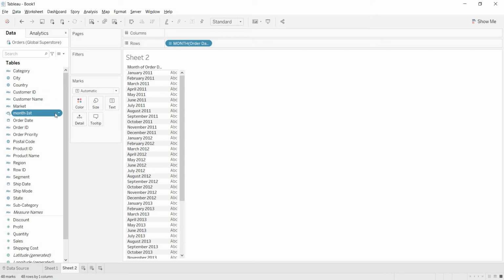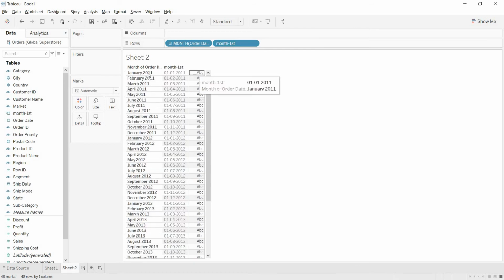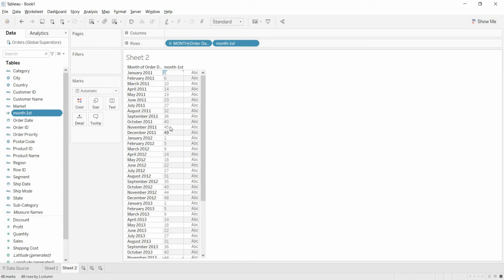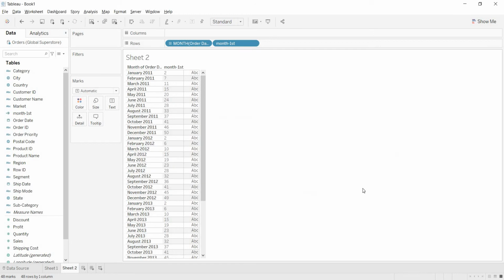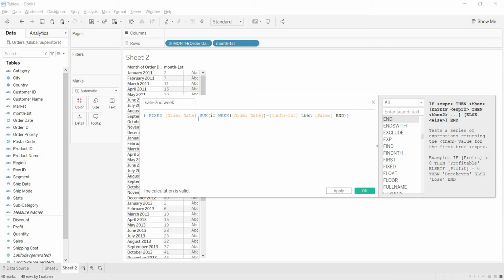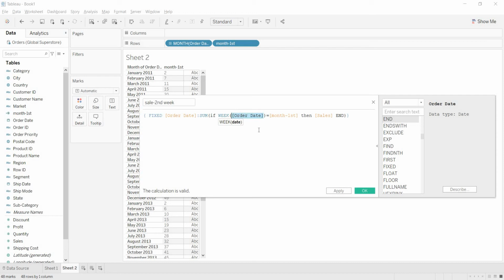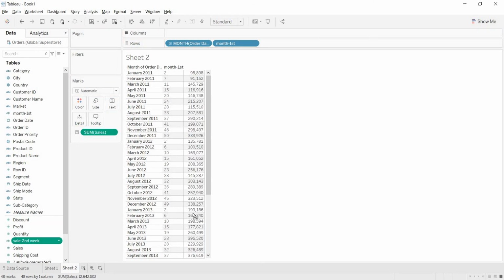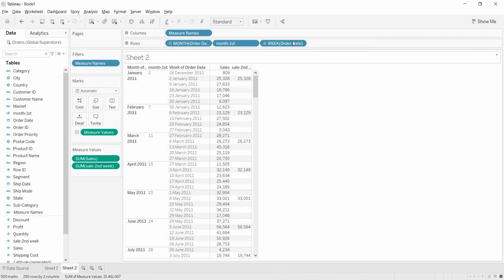Every Month 2nd Week Sales using LODs in Tableau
This video explains about getting second week sales in any given month using LODs in Tableau. Want to know how...Just watch the video.